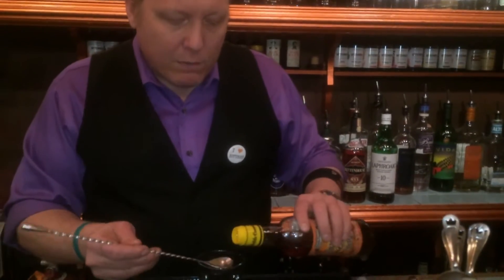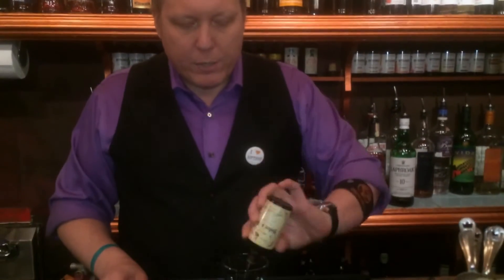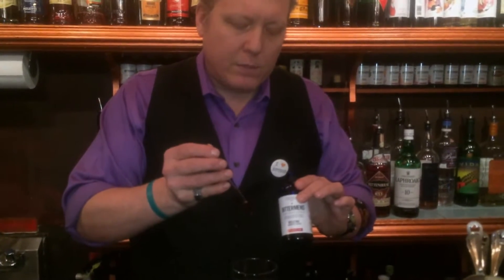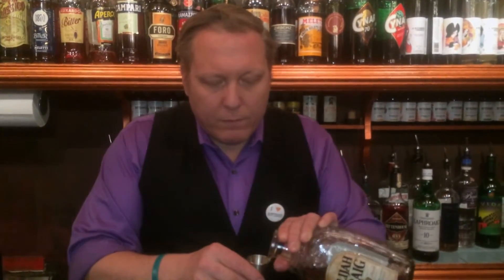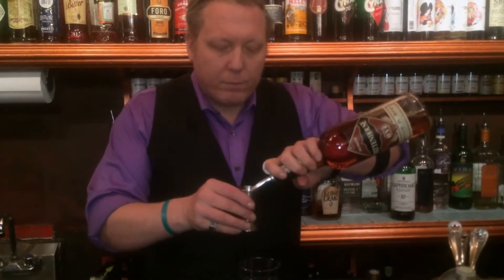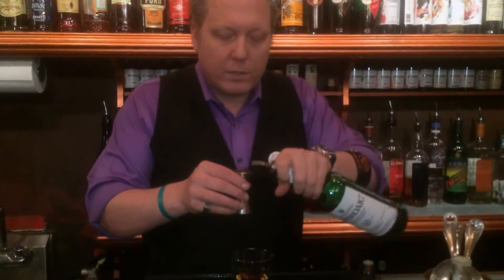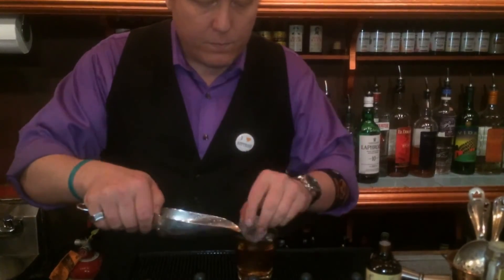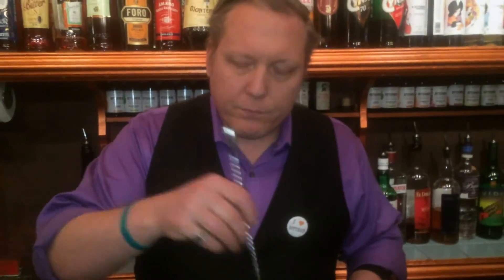Sother Teague from Amor y Amargo New York Campfire